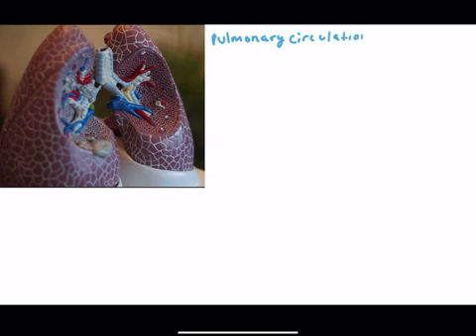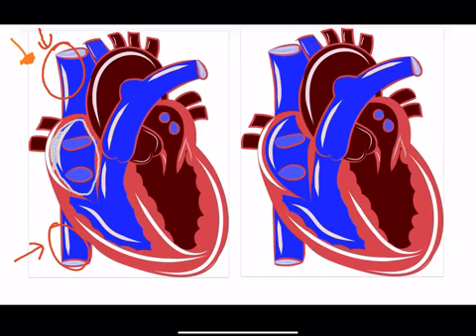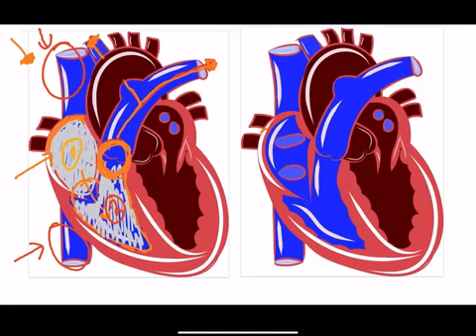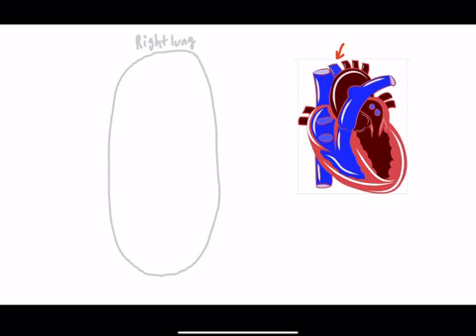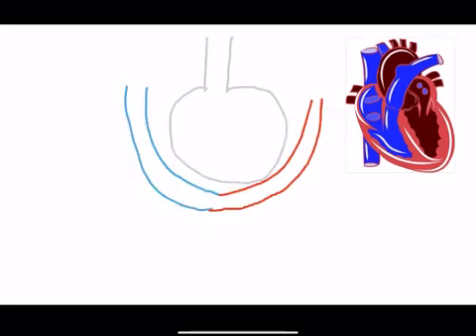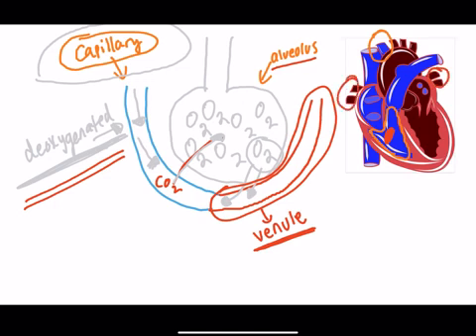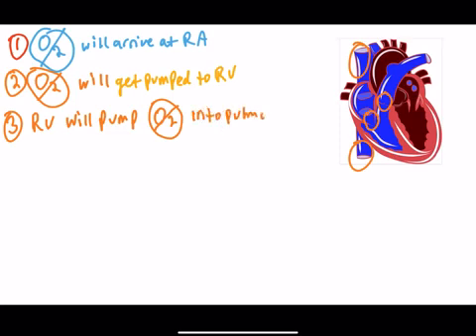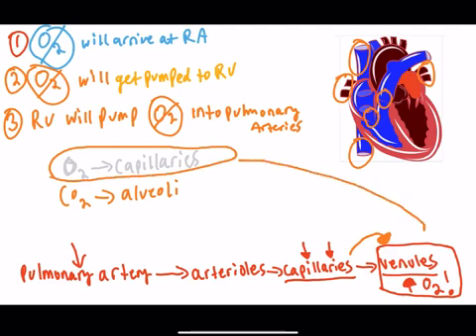Pulmonary Circulation of The Heart | Cardiovascular System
This video is going to cover the step by step process of the pulmonary circulation of the heart.

The pulmonary circulation of the heart is SO important because this is the way your blood gets oxygenated! The right side of the heart works intelligently with the lungs and the alveoli to get the oxygen that it needs.

The link to the picture of the heart I used in the video

The link to the picture of the pair of lungs at the beginning of the video